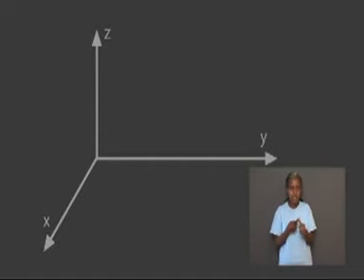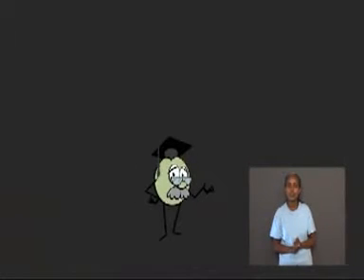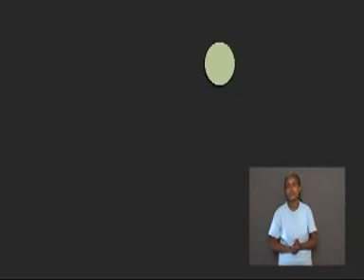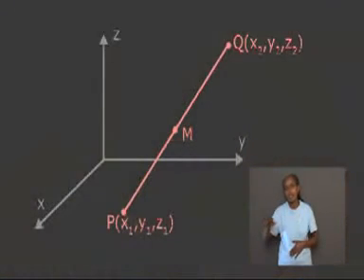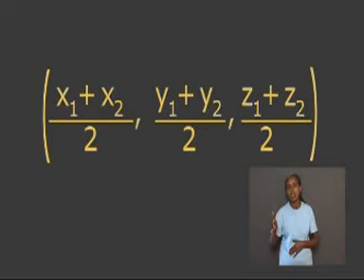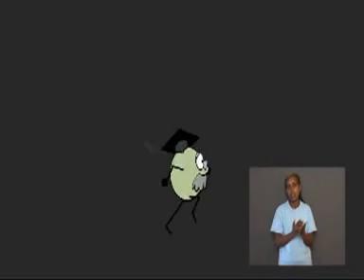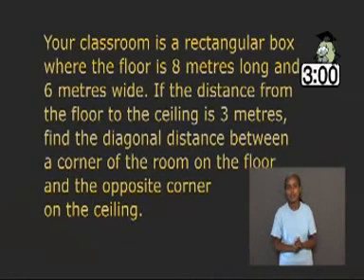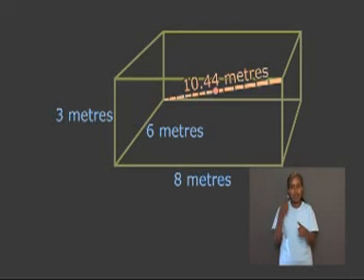Tigray: Mathematics For grade 12_Unit 6_distance and midpoints in space